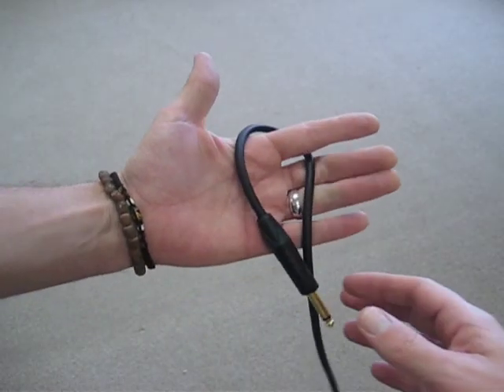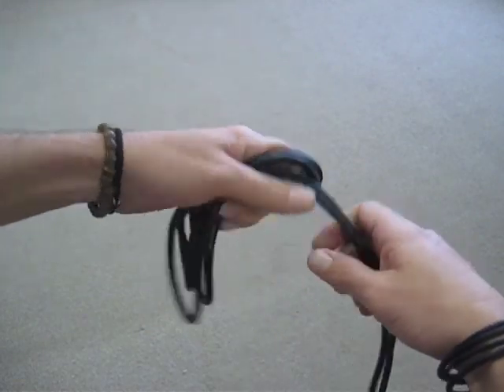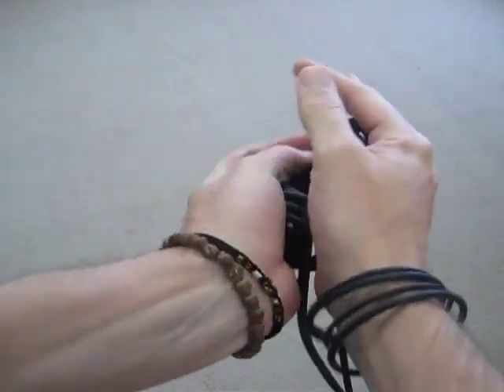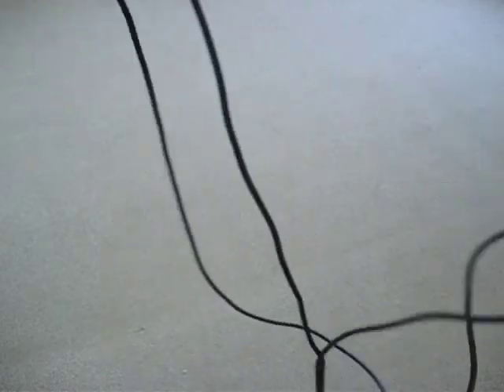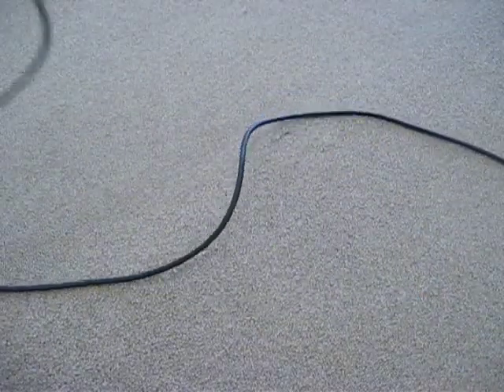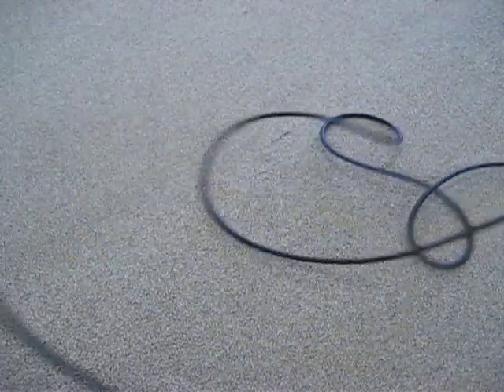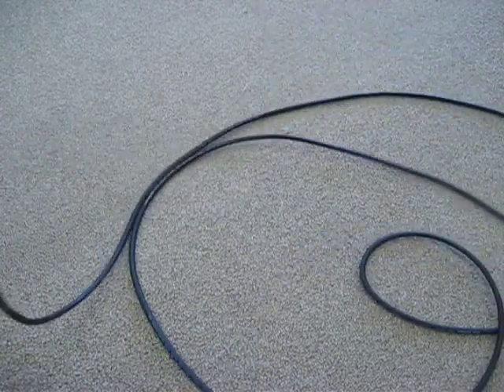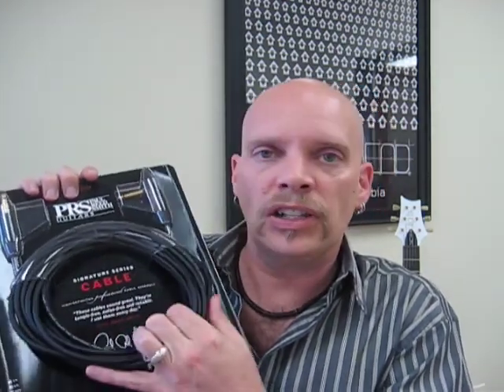PRS Cables - The "Feel"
PRS cables are high end guitar cables that compliment PRS guitars and other fine musical instruments.